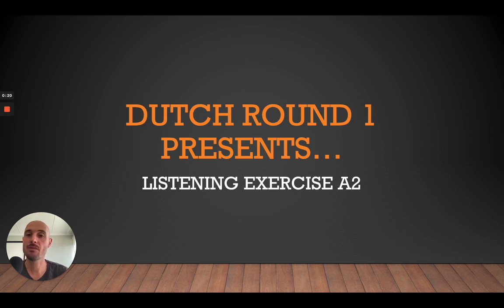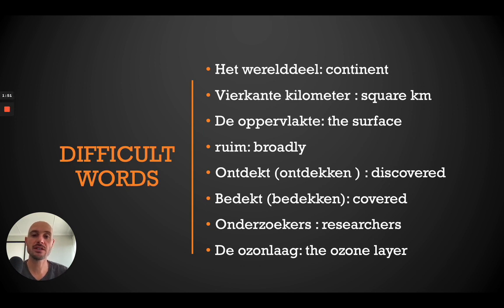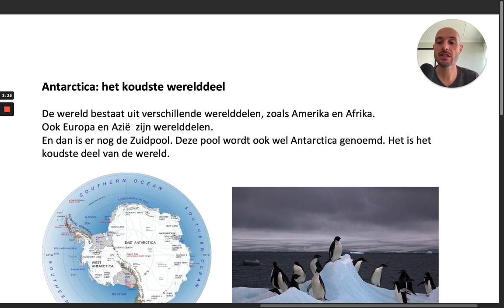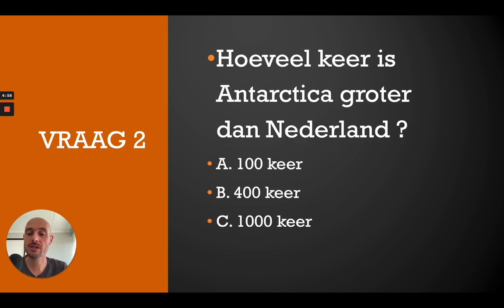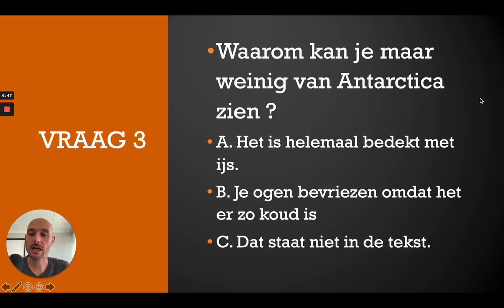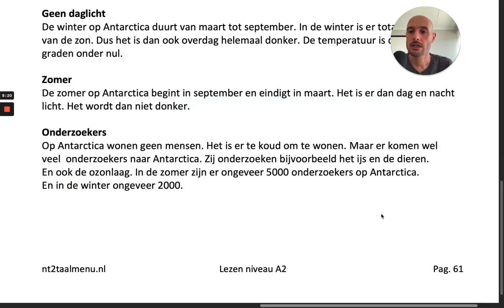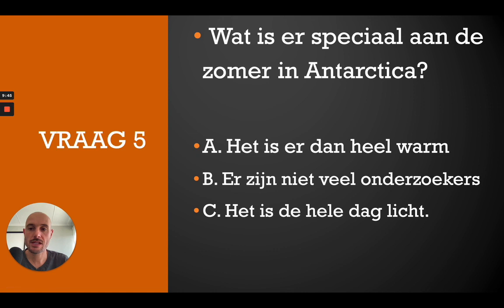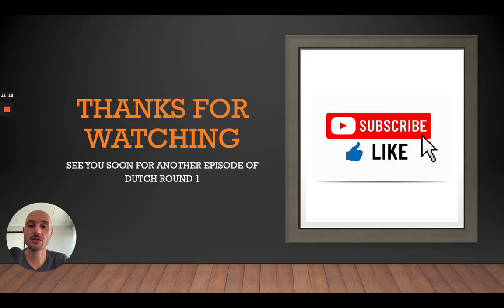Dutch listening exercise ! Are you ready for the A2 level ???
In this video we will test your listening skills. The level of the text is A2 so it could be a perfect exercise for beginners. You will get a list with difficult words, you'll hear a text and we will solve some questions together. I wish you the best of luck...

2:37 : beginning of the exercise

Looking to learn a language online with a private tutor ?

(Preply :find a suited tutor and improve the language of your choice)

(Italki : find a suited tutor and improve the language of your choice)

Looking for a Dutch grammar book which might be useful to you ?

(Basic Dutch : A grammar and workbook by Routledge)

(Intermediate Dutch : A grammar and workbook by Routledge)

(Comprehensive Dutch grammar by Routledge)

Looking for a Dutch-English dictionary?

(Van Dale / Routledge Dutch-Ènglish and English – Dutch dictionary)

Looking to read some Dutch stories for beginners to intermediate students ?